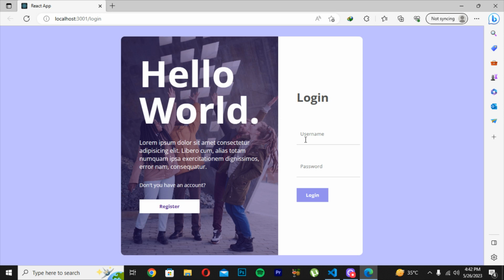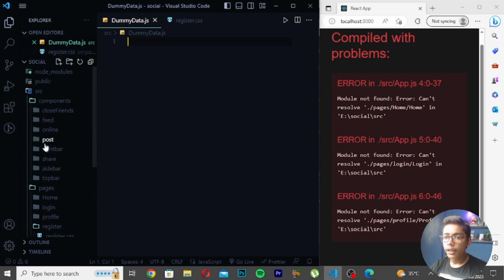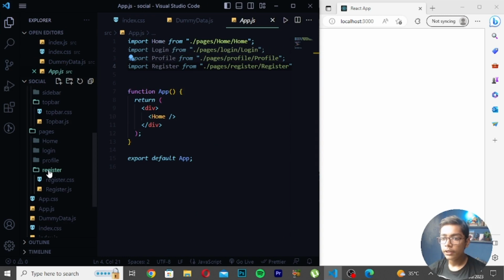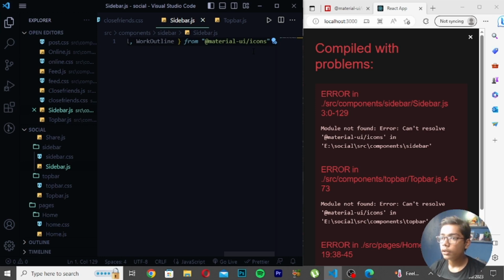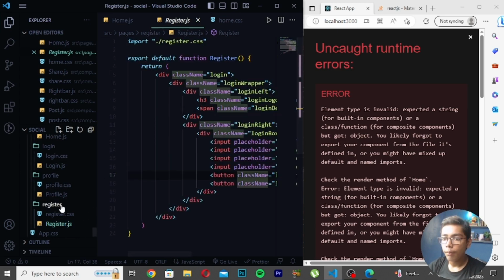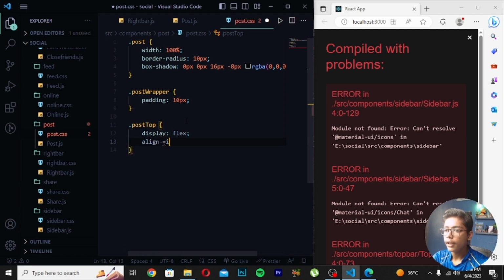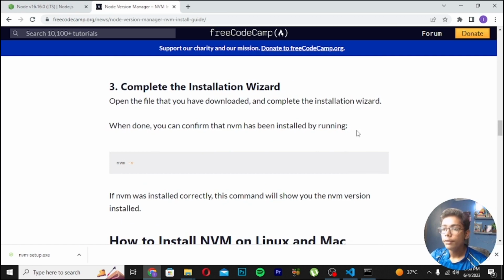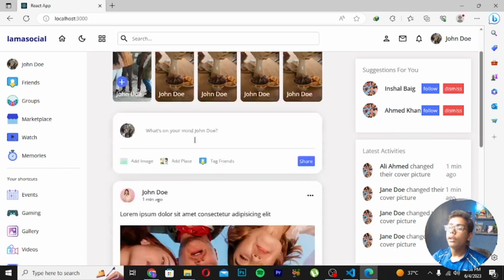React Node.js Express.js Social Media App Tutorial | Full Stack Social Media App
This video is about React Node.js Express.js Social Media App Tutorial | Full Stack Social Media App

Welcome to our YouTube tutorial on building a full-stack social media app using React, Node.js, and Express.js! In this comprehensive tutorial, we will guide you through the process of creating a powerful and interactive social media application from scratch.

🔹 Introduction:
We will begin by providing an overview of the project and explaining the technologies we'll be using. React, a popular JavaScript library for building user interfaces, will handle the front-end development, while Node.js and Express.js will serve as the backbone for our back-end server.

🔹 Setting Up the Development Environment:
To get started, we'll walk you through the process of setting up your development environment. We'll cover installing the necessary tools and frameworks, including Node.js and create-react-app, which will help us bootstrap our React project.

🔹 Building the Front-end:
We'll cover topics such as creating components, managing state and props, handling user authentication, and implementing dynamic routing.

🔹 Creating the Back-end Server:
In this section, we'll switch gears and focus on the back-end development using Node.js and Express.js. We'll guide you through setting up a RESTful API server that communicates with the front-end. You'll learn how to handle HTTP requests, implement CRUD operations (Create, Read, Update, Delete), and interact with a database (such as MongoDB) to store user information, posts, and other data.

🔹 Connecting the Front-end and Back-end:
Now it's time to connect our front-end and back-end together. We'll demonstrate how to make HTTP requests from the React app to the Node.js server using libraries like Axios. You'll learn how to handle API responses, manage data flow between the client and server, and ensure a seamless user experience.

🔹 Deployment and Additional Features:
We'll also discuss potential additional features you could add to the app, such as image uploads, real-time notifications, and implementing user profiles.

By the end of this tutorial, you'll have a solid understanding of how to build a full-stack social media application using React, Node.js, and Express.js. Whether you're a beginner or an experienced developer, this tutorial will equip you with the knowledge and skills to create your own feature-rich social media app.

Suggested Courses:
❤️ Complete Clones